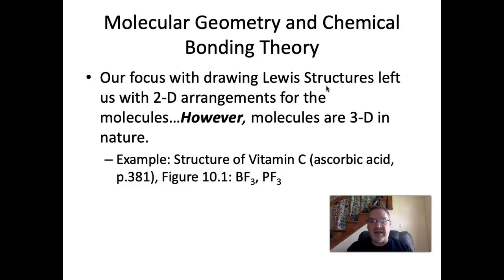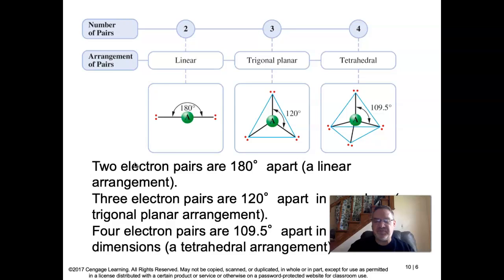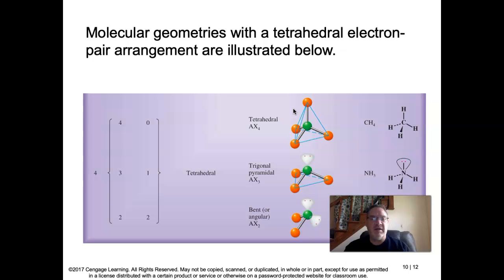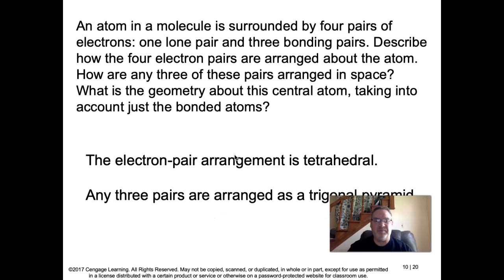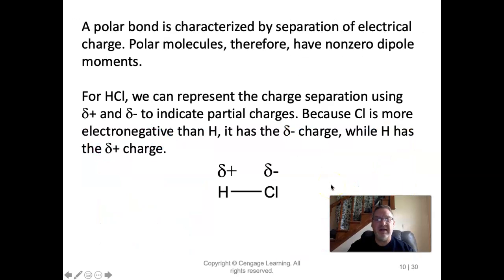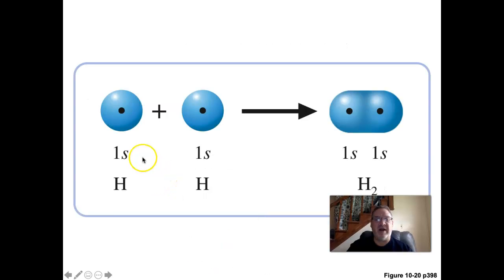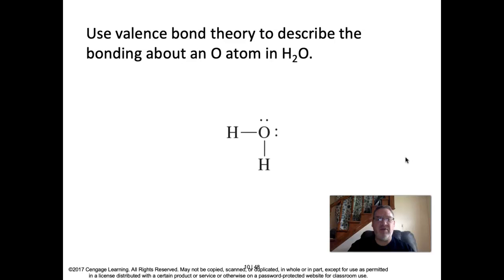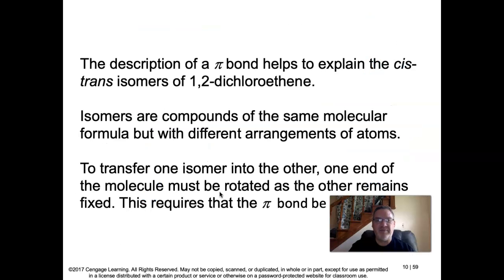CHE125 - Chapter 10 Review